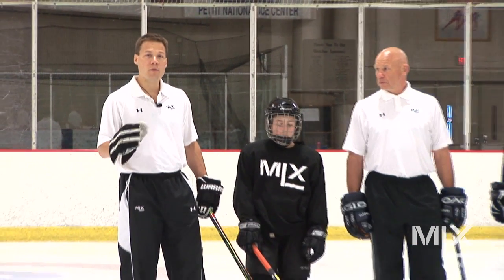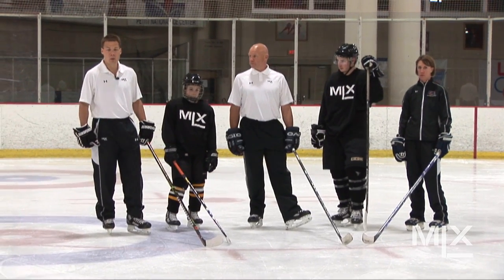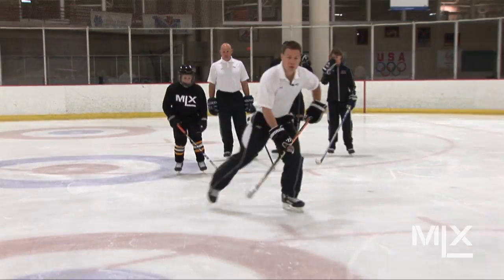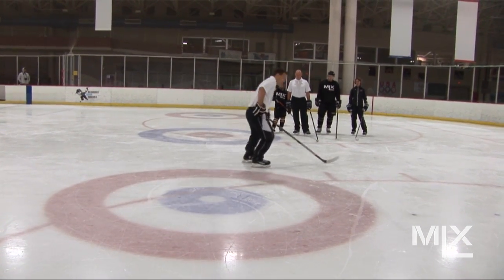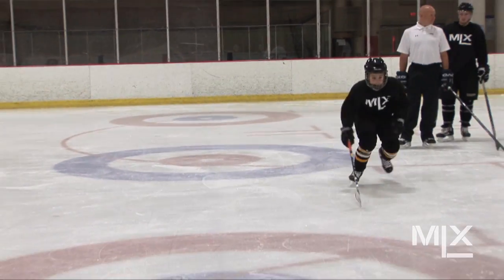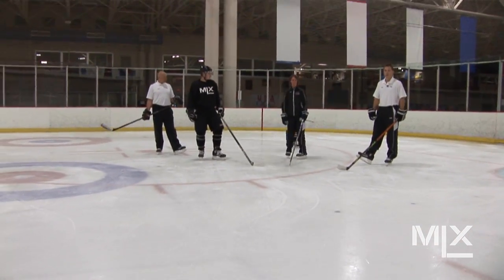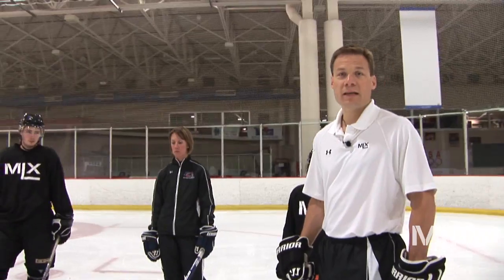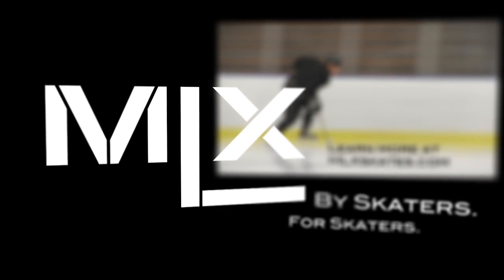MLX Skating Tip: Set the Hip to Turn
for all the details on MLX Skate by Mario Lemieux.